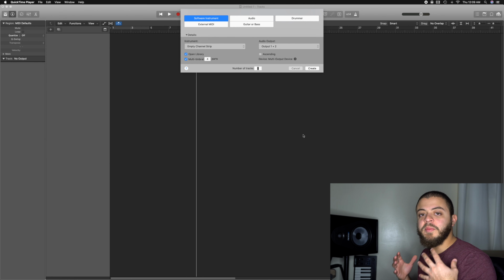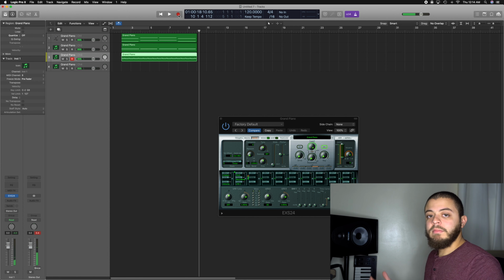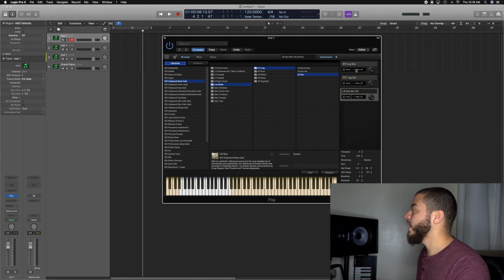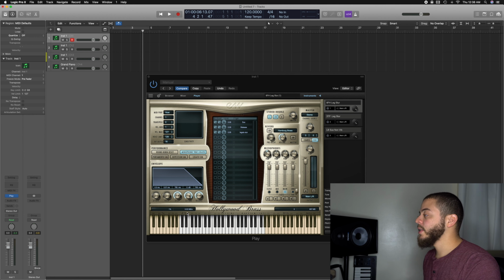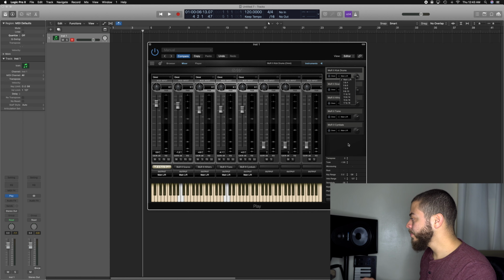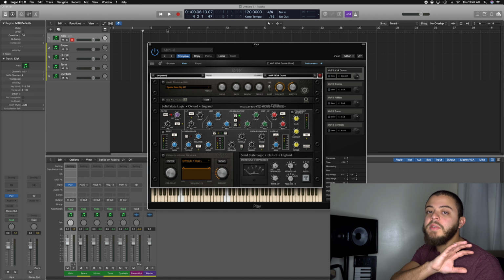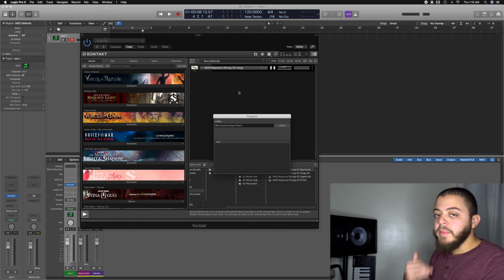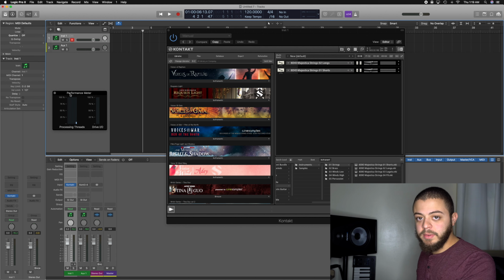How To Use Logic Pro X: Multi-Timbral VS Multi-Output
Thank you all for tuning into this weeks video! In this video I show you how to set up multi-timbral instruments as well as multi-output tracks using Logic stock samples, the Play engine from East West and Kontakt. Although it may seem as the same thing, there are very subtle differences to take into consideration.

Timecode:

0:00 - Intro
0:30 - Multi-Timbral
13:49 - Multi-Output
30:02 - Outro